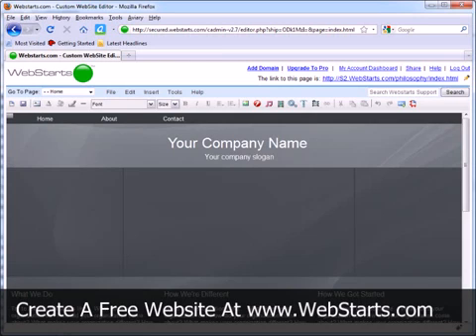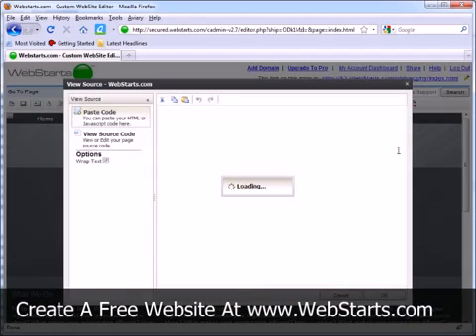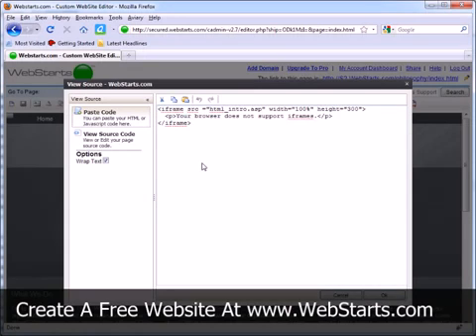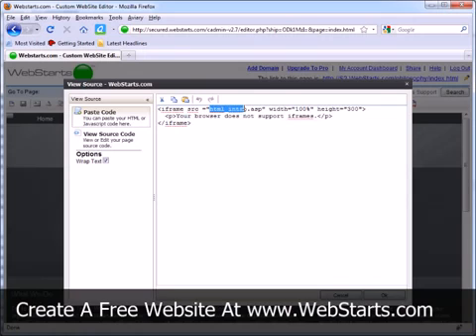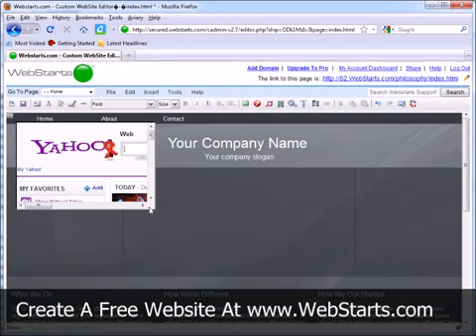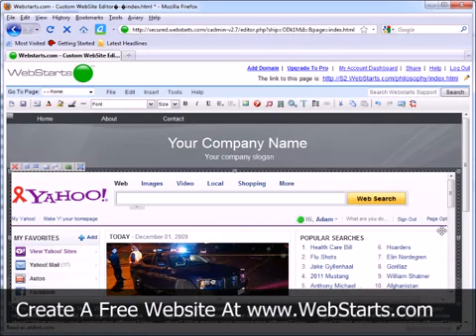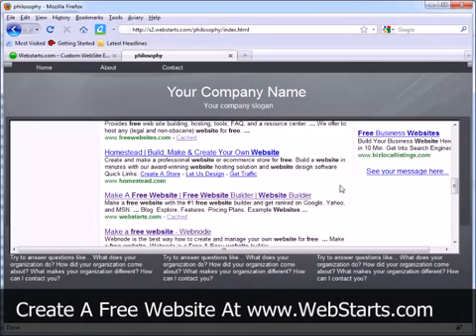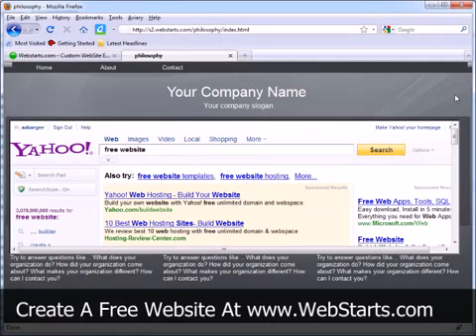How To Embed Another Website Into A Webpage Using An iFrame